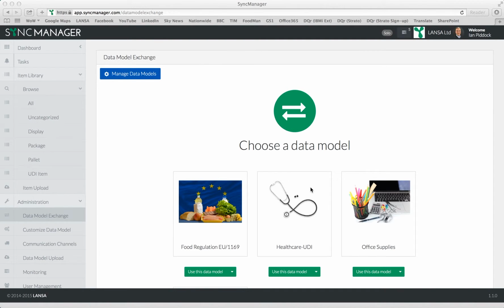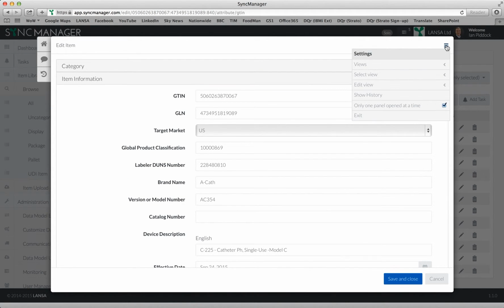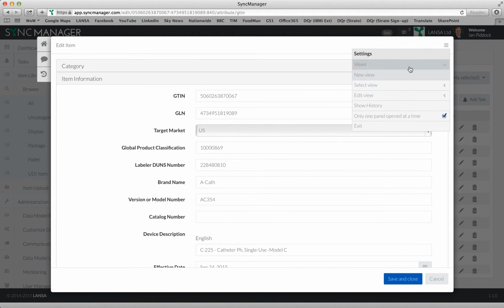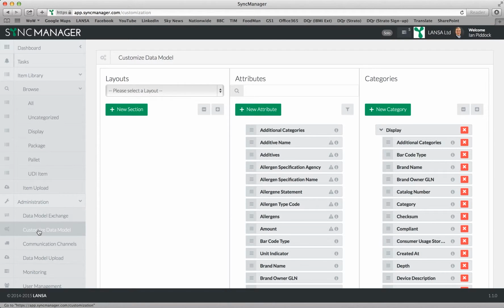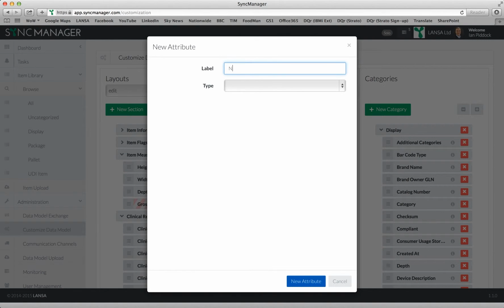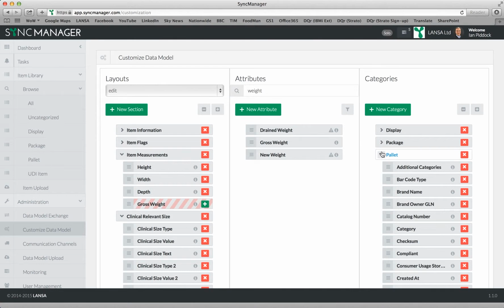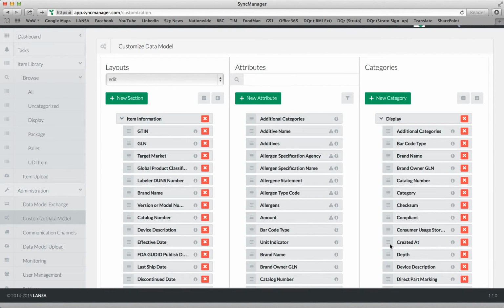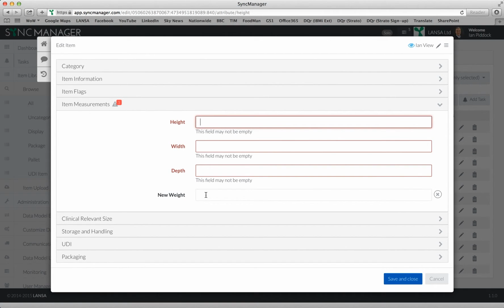2. Intuitive and customizable user interface that helps organize data into information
Easily create or customize views, screens and layouts that suit a specific type of user profile or role.